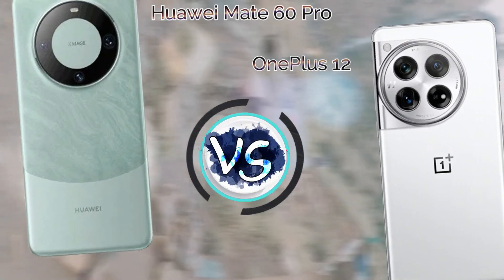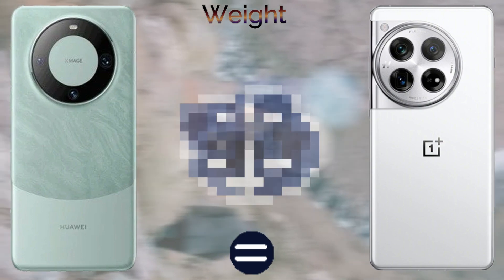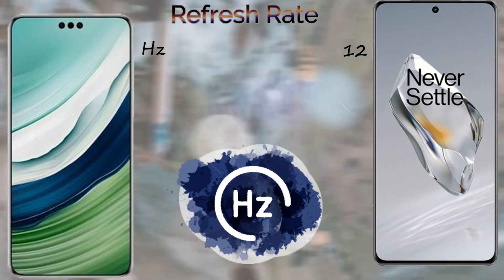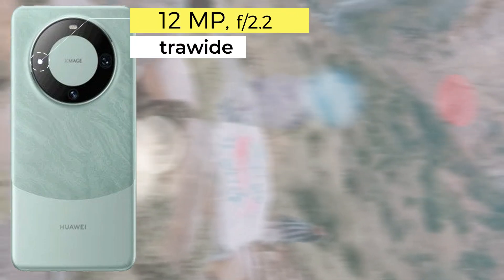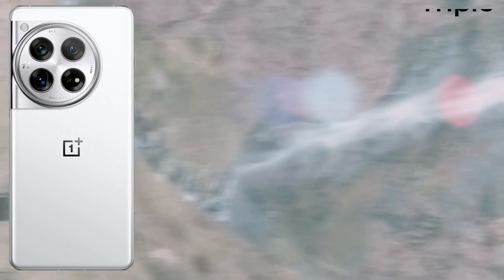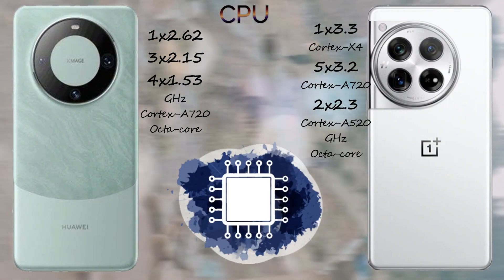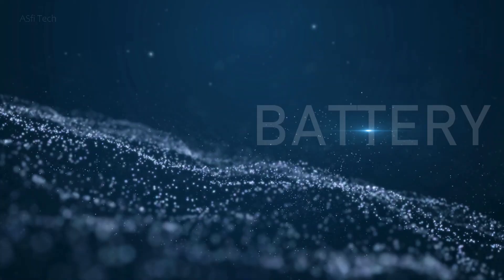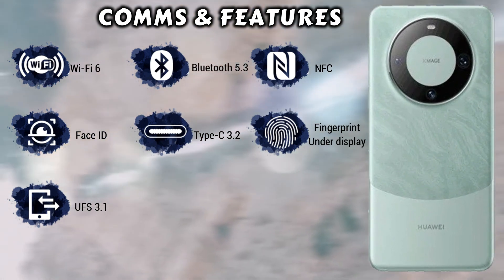Huawei Mate 60 Pro Vs Oneplus 12 | 2024 | ASfi Tech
In This Video we show you all specifications of both mobile phone" Huawei Mate 60 Pro Vs Oneplus 12 " and the final result base only on numbers of points but you have to choos as your's desireable Smartphone.
HERE YOU CAN GET COMPLETE INFORMATION ABOUT THE MOBILE SPECIFICATIONS, MOBILE MODEL, DISPLAY, PROCESSOR, CAMERA, BATTERY, FEATURES,  MEMORY,  Speed Test, Phones Review, Phones unboxing  ETC..
Compression of all types of mobile brands is done here
SUCH AS:-
Samsung Galaxy
Apple iphone
Huawei
Honor
Xiaomi
Redmi
Oppo
Vivo
Real me
Motorola
Lenovo
Nokia
Infinix
Tecno
LG
Motorola
Red Magic
Black Shark
Rog phone
ZTE
ASUS
MEIZU
SONY
LENOVO
MICROSOFT
GOOGLE PIXEL
One Plus & MUCH MORE.
So, If you want to know all about the features & compression of Mobile Phones.